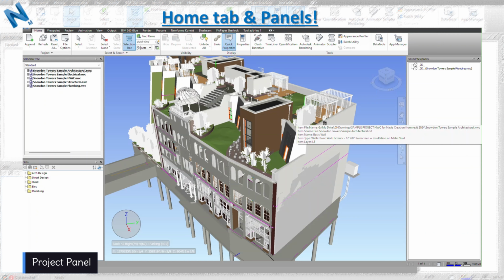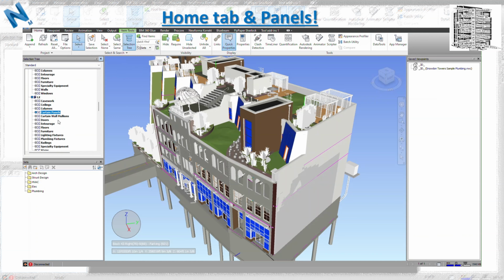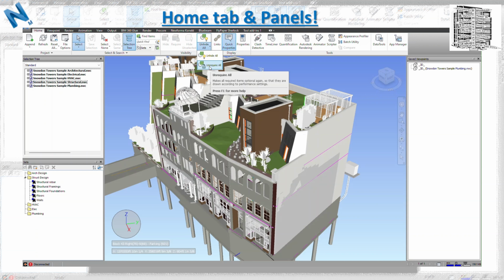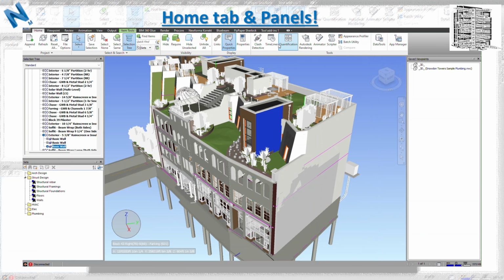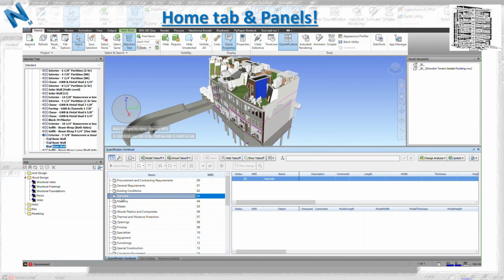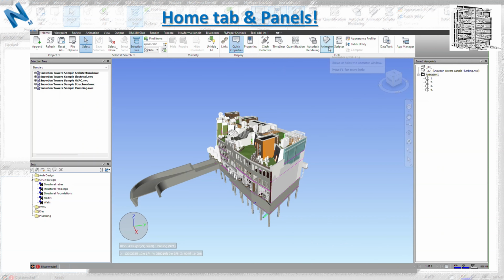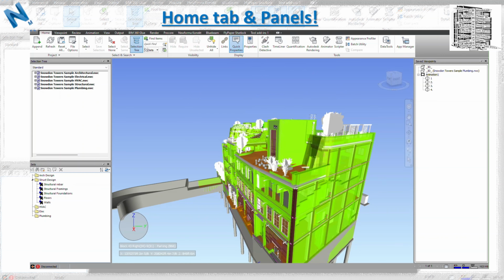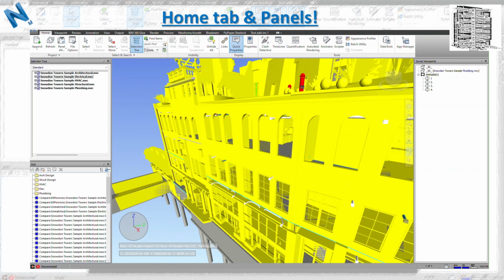Navisworks Manage Home Tab Tutorial | Clash Detection, Visibility, & Quantification | BIM Workflow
🚀 Unlock the full power of the **Home Tab in Navisworks Manage**! In this tutorial, I walk you through every panel and feature inside the Home tab — from clash detection and quantification to visibility tools, model selection, and project settings.

Whether you’re just starting out or want to refine your **BIM-VDC coordination workflow**, this step-by-step guide will help you fully understand and apply the **most essential tools in Navisworks Manage**.

🎯 Perfect for: BIM Managers, VDC Coordinators, Clash Detection Specialists, Estimators, and anyone working in construction technology or digital coordination.

📋 **Chapters / Timeline:**
00:00 – Introduction
00:24 – Project Panel: Models, Sets, Append, Merge
02:16 – Select & Search Panel: Find & Filter Components
04:36 – Visibility Panel: Show/Hide Elements, Properties
06:38 – Display Panel: Transparency, Override Materials
08:24 – Tools Panel: Quantification, Clash Detection, Compare Tools

✔ What You’ll Learn:
- How to navigate all panels in the Home Tab
- Perform clash detection and setup rules
- Use Quantification for material takeoff
- Manage model visibility, override appearances
- Select, search, and filter models accurately
- Real-world tips for improving model coordination

💼 Tools Featured: Navisworks Manage – Home Tab

👷‍♂️ **BIM Destination** – Top-quality tutorials, tools, and tips for BIM-VDC professionals and tech-forward construction teams.